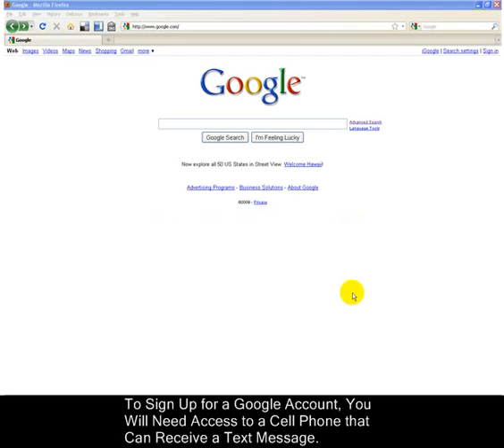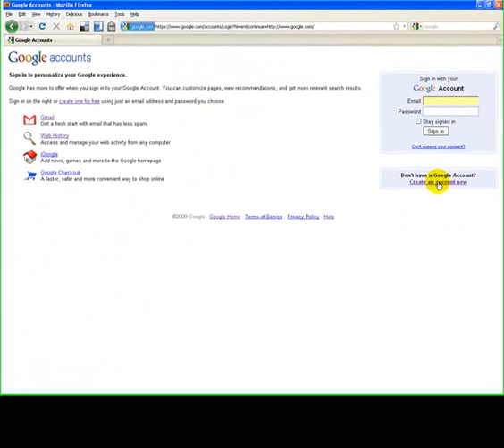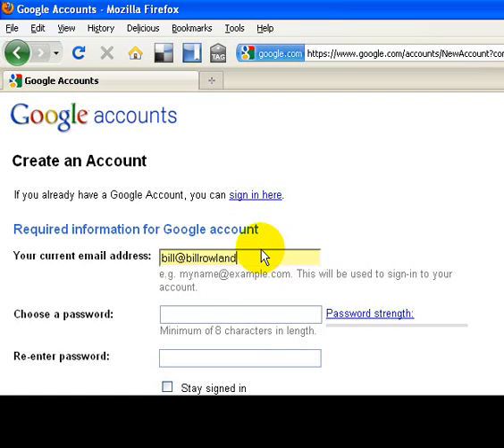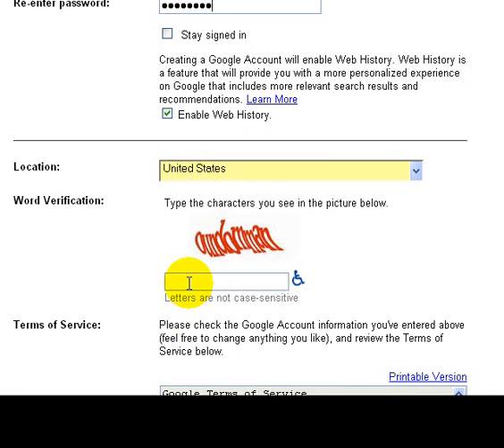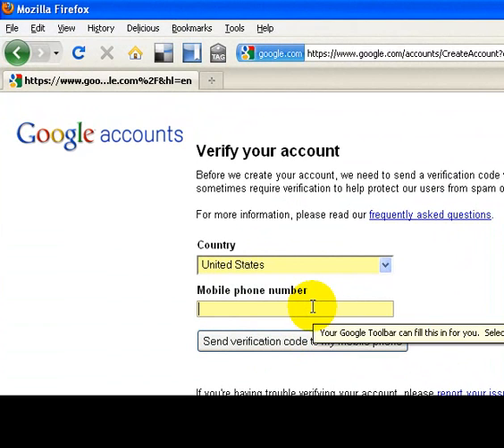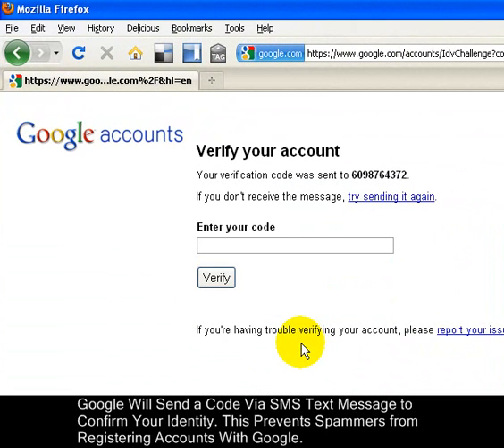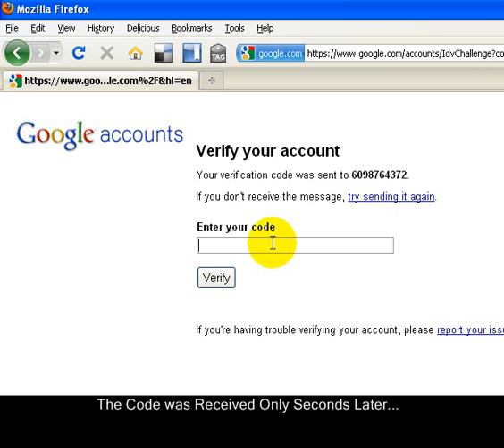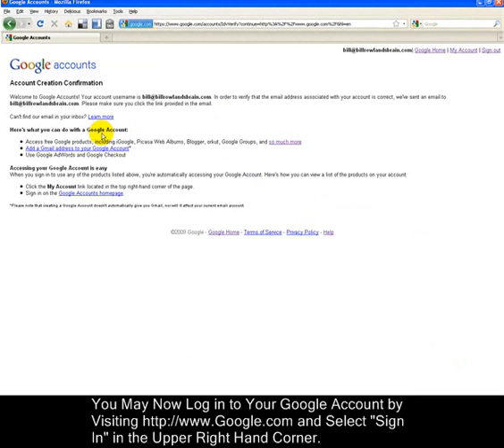How to Sign Up for a Google Account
A basic explanation on how to sign up for a Google account.